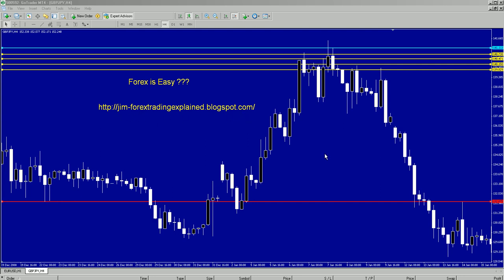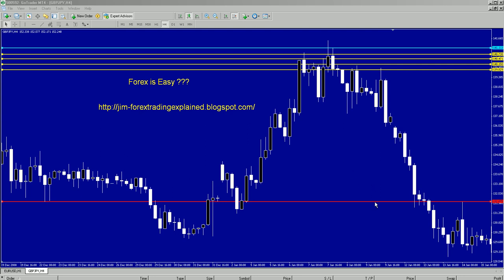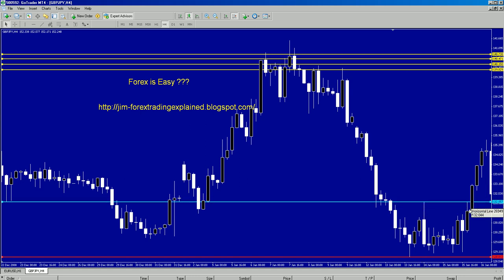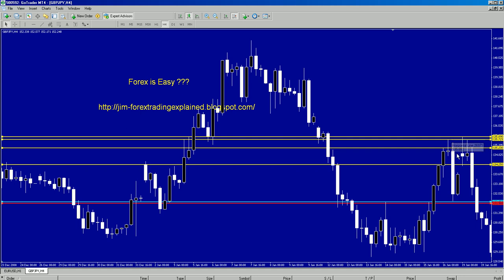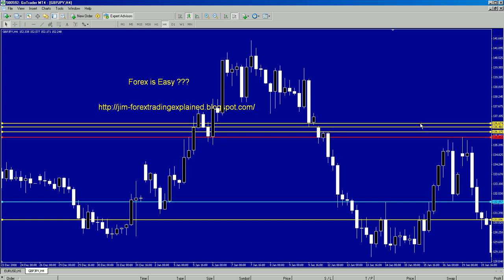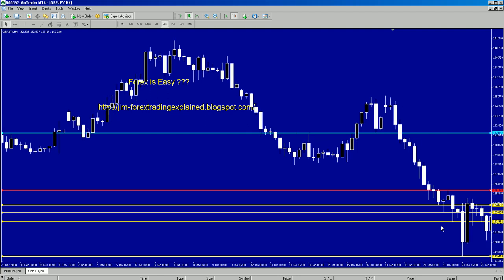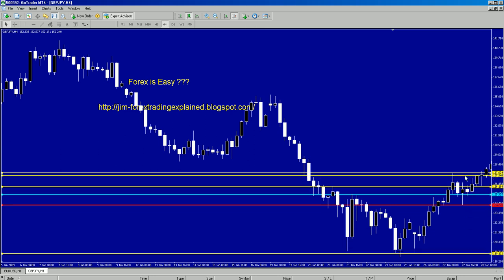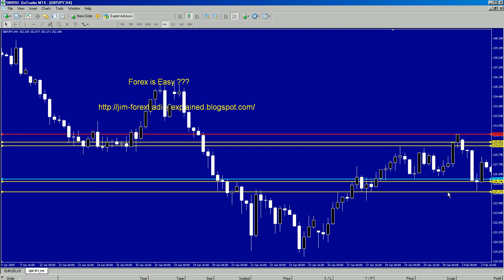GBPJPY 4hr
Forex Trading - this video shows a method of trading on the 4hr charts using a series of horizontal lines only.  There are no technical indicators on the chart at all.  Be aware that using such a large time frame, your risk can be in the range of 200+pips on each trade, so keep your position size relevant to your risk.  I normally have a target of 200 pips on these trades, looking for at least 1500 pips for the month.  I trade 8 pairs, and it is quite easy to keep track of all your trades, even with a normal day job as the trade orders are all placed in advance.